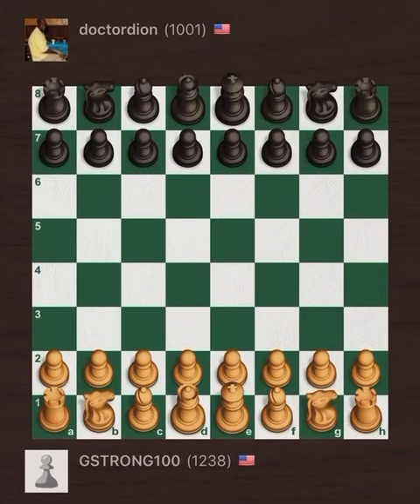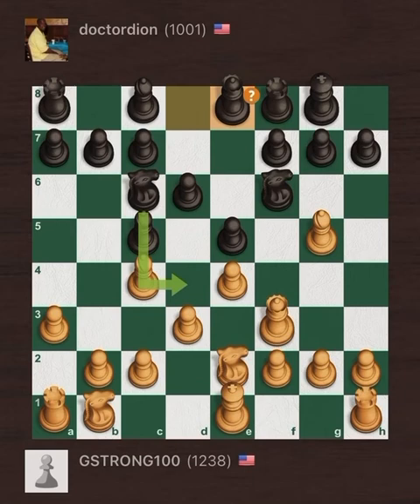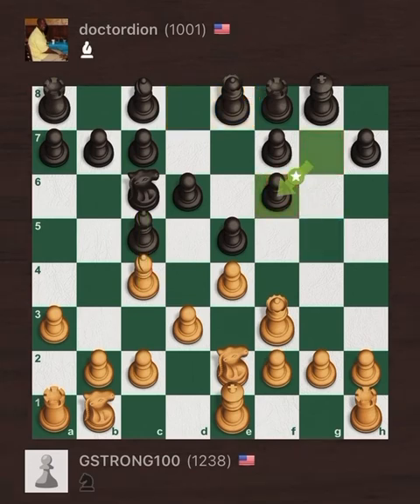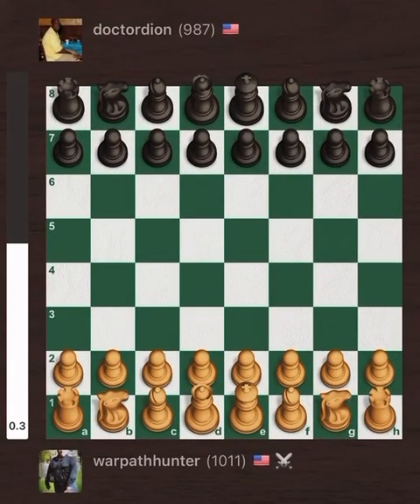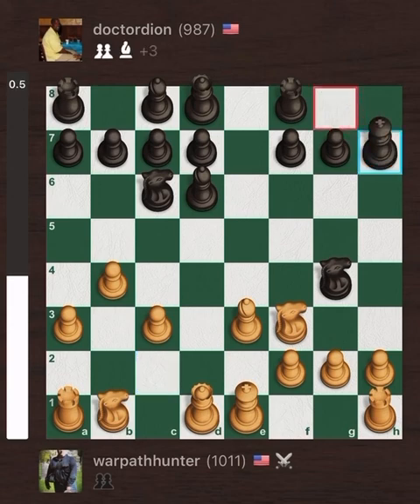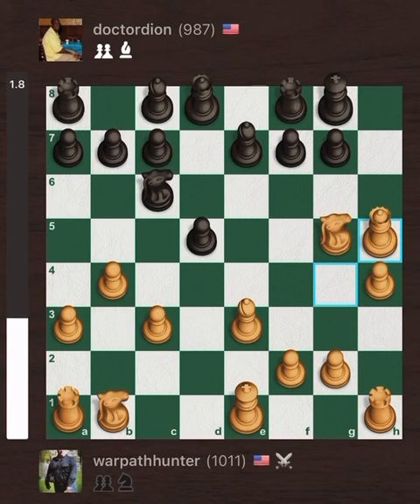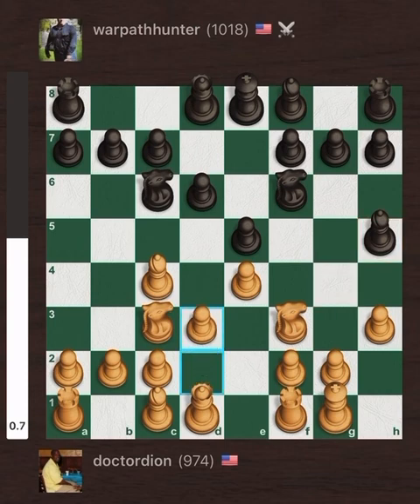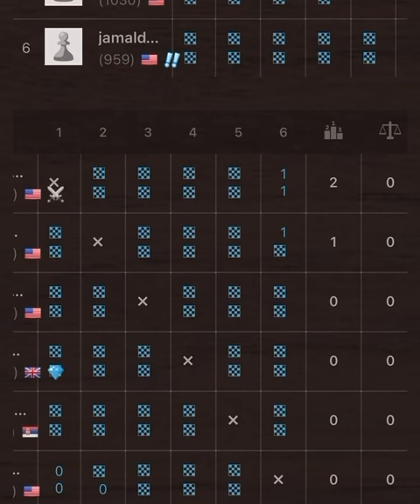WARPATHHUNTER SWEEPS DOCTORDION AND CATAPULTS INTO FIRST PLACE; GSTRONG100 VICTORIOUS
Gstrong100 vs Doctordion

Warpathhunter vs Doctordion

Doctordion vs Warpathhunter